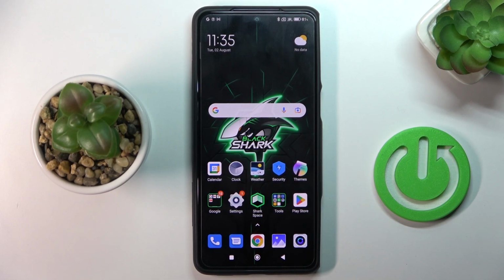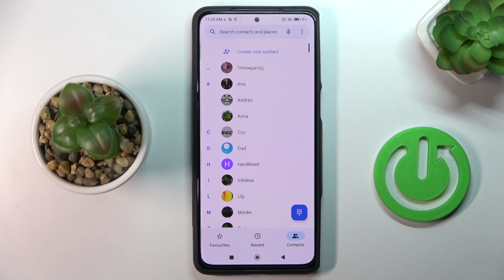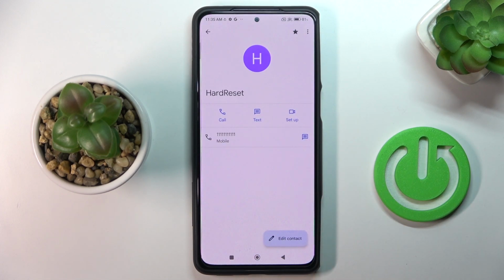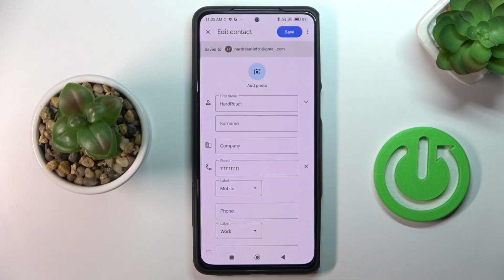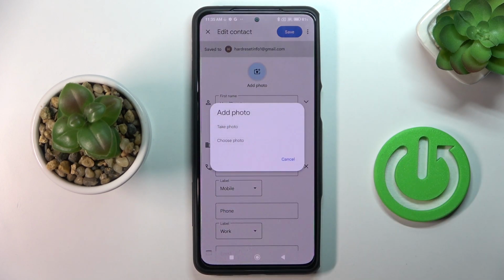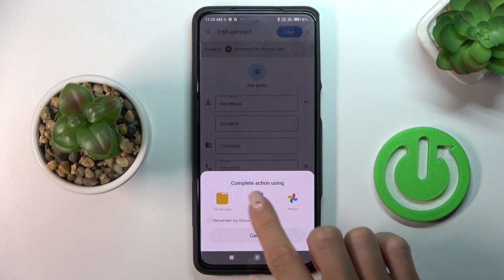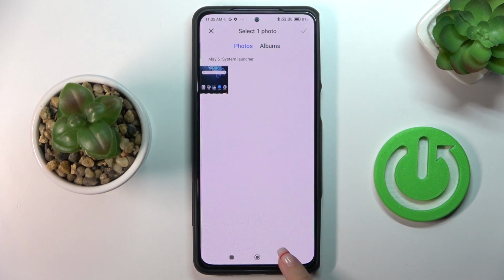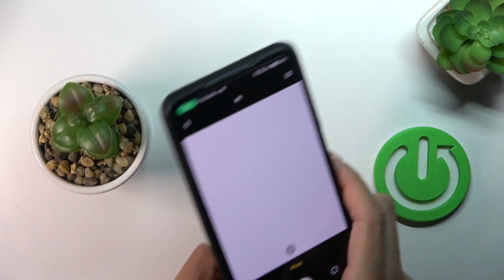How to Add Photo to Contact on Xiaomi Black Shark 5 - Personalize Contacts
Personalize your Xiaomi Black Shark 5 by adding a photo to your contacts with this simple and easy-to-follow tutorial. Say goodbye to guessing who's calling or texting and make your phone more visually appealing. Watch now and learn how to quickly and easily add a photo to any contact on your device.

How to Add a Photo to Contact on Xiaomi Black Shark 5?
How to Add a Contact Picture on Xiaomi Black Shark 5?
How to Manage Contacts on Xiaomi Black Shark 5?